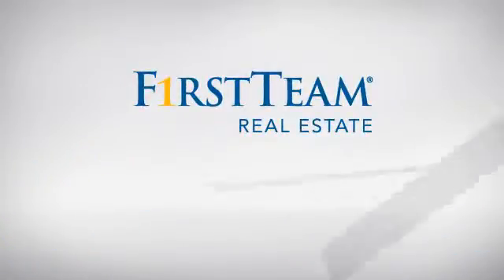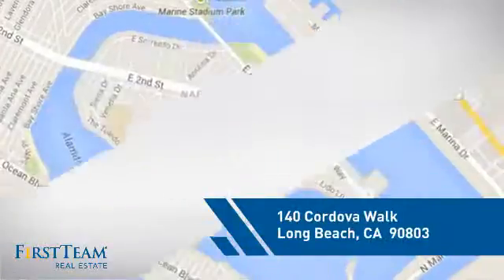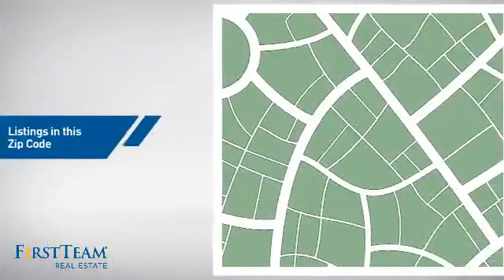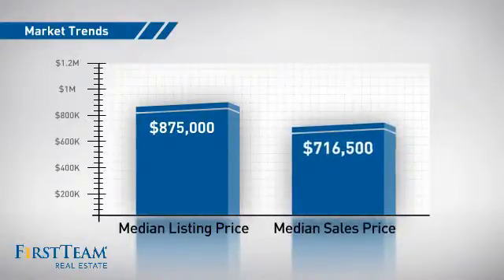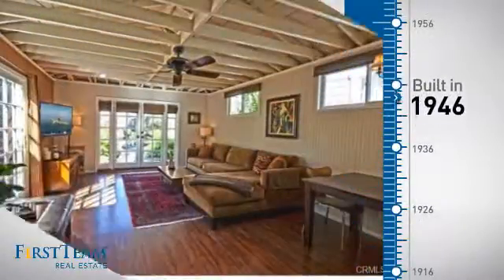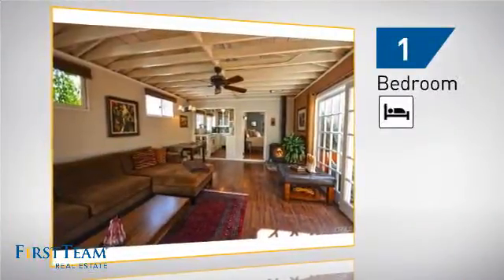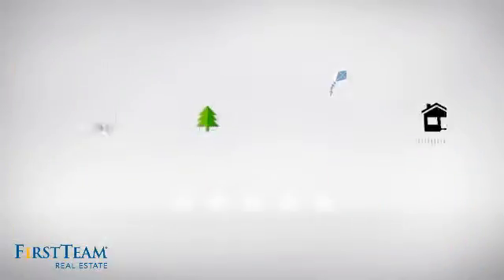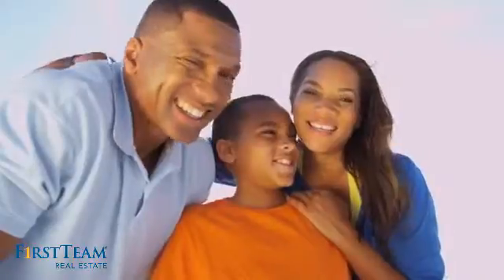140 Cordova Walk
Welcome to a little slice of paradise on Naples Island.  This amazing property is the perfect location for a private get-away retreat or to build your future dream home.  A short walk to the Canals and Open Water, this charismatic home features an open concept floor plan with beamed ceilings, pergo- style flooring, & incredible natural light throughout.   The charming kitchen is highlighted by a pristine vintage stove, beautiful tile work & open cabinetry while the bath upgraded with modern fixtures & travertine finishes brings a contemporary vibe. However, it is the outdoor space that really steals the show.  Enjoy your secluded fire pit table, an intimate dining space & fully equipped built-in BBQ station surrounded by a serene & peaceful Zen Garden.  An outdoor shower & tons of storage complete this picture perfect setting.  This is a rare opportunity√¢‚Ç¨¬¶don√¢‚Ç¨‚Ñ¢t let it pass you by.